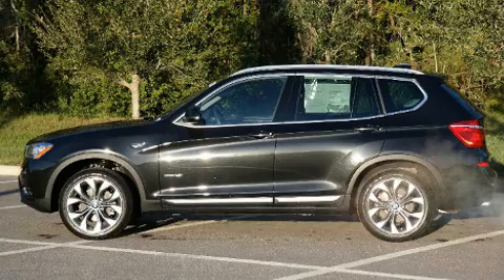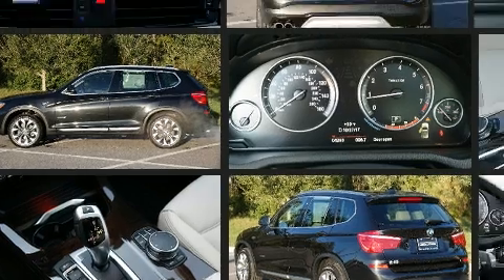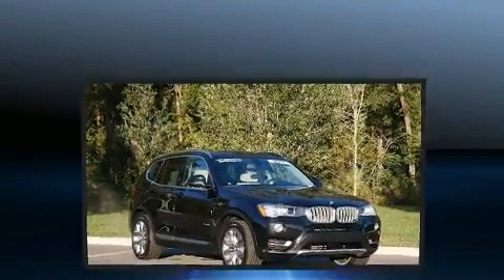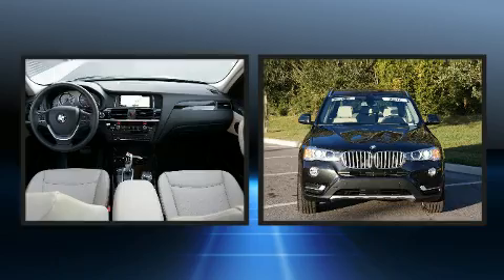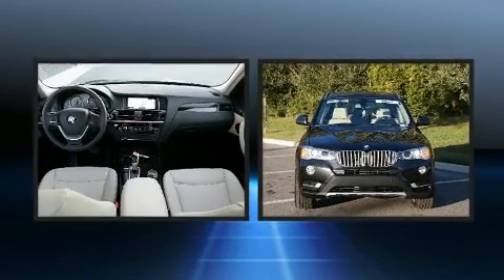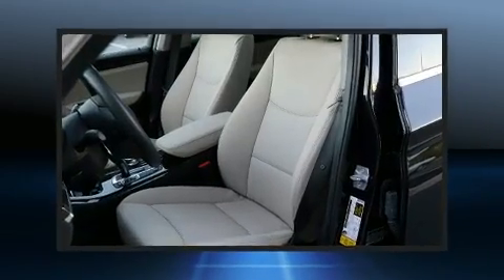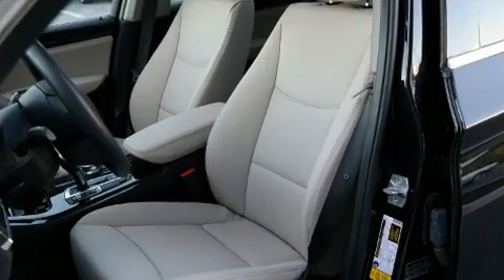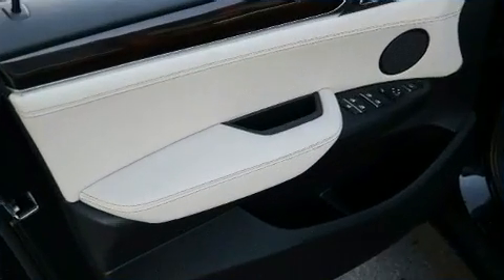2017 BMW X3 sDrive28i in Ocala, FL 34474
You can expect a lot from the 2017 BMW X3. With fewer than 5,000 miles on the odometer, this model delivers an exhilarating ride without compromising ultimate luxury! It features an automatic transmission, rear-wheel drive, and a 2 liter 4 cylinder engine. A turbocharger is also included as an economical means of increasing performance. Top features include remote keyless entry, 1-touch window functionality, a tachometer, automatic dimming door mirrors, front fog lights, tilt steering wheel, turn signal indicator mirrors, and power front seats. Side curtain airbags deploy in extreme circumstances, shielding you and your passengers from collision forces. This vehicle has achieved Certified Pre-Owned status, by passing BMW's rigorous certification process. You will have a pleasant shopping experience that is fun, informative, and never high pressured. Please don't hesitate to give us a call.